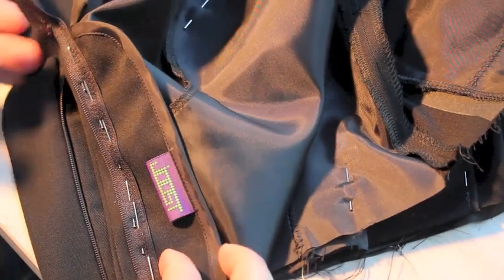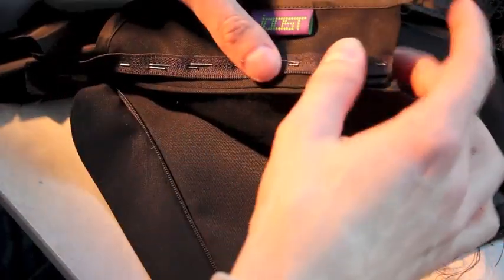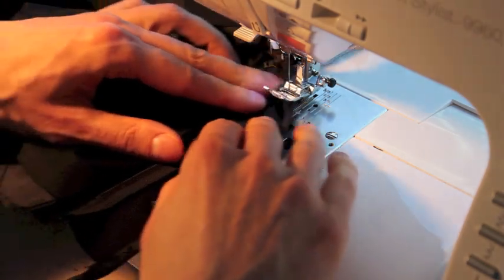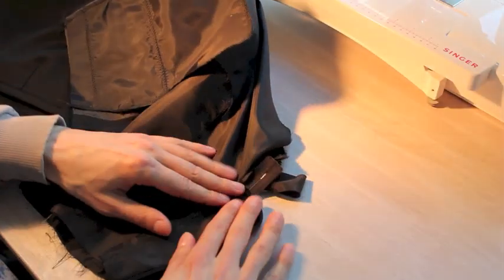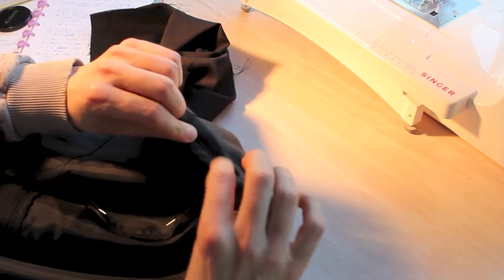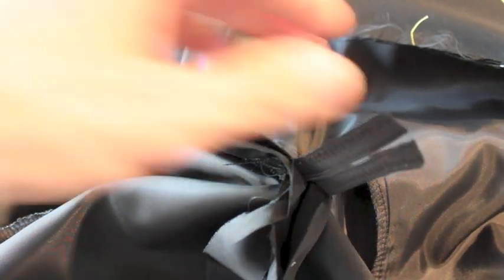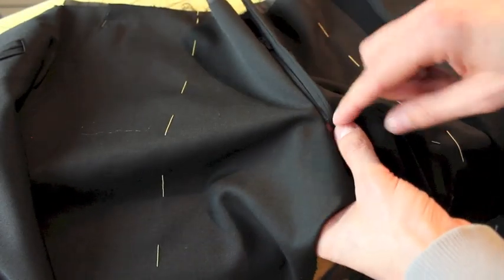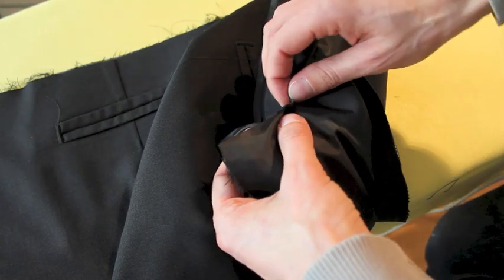Trousers from scratch, Part 7c: Constructing the fly. Section C: Sewing the second half of our fly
In this part of our 'Trousers from scratch' series, we we construct the fly. Section C deals with sewing the second half of our fly.